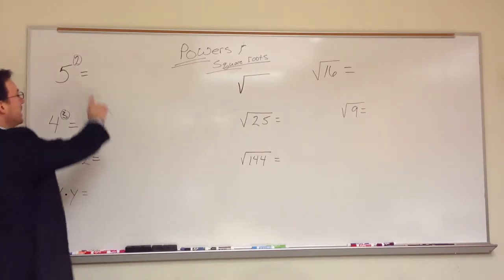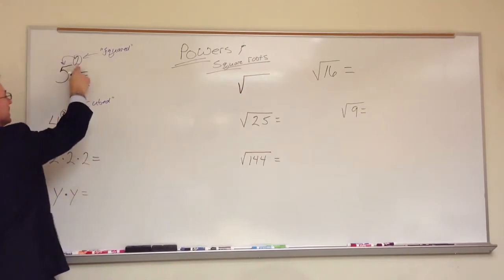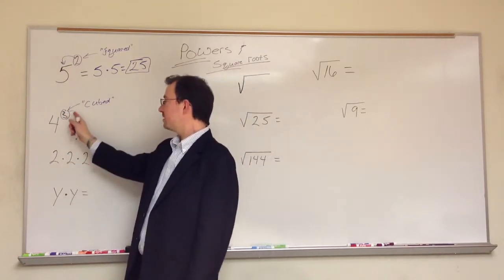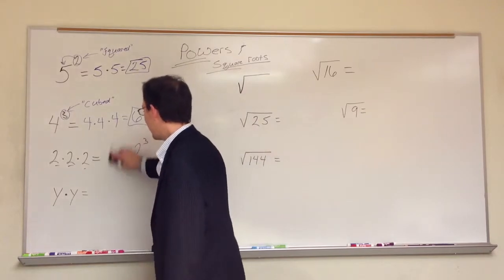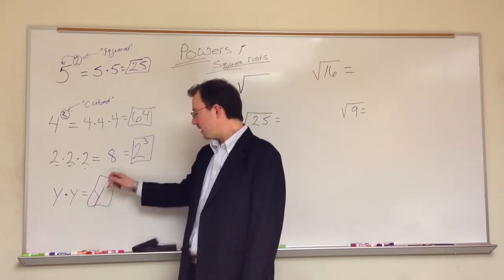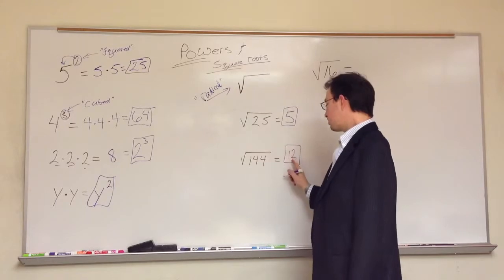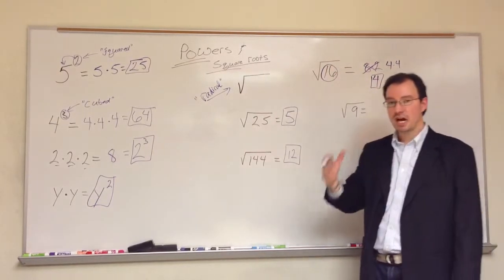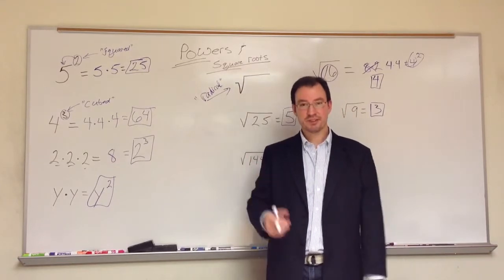Powers & Square Roots